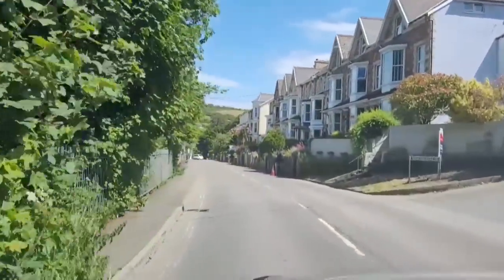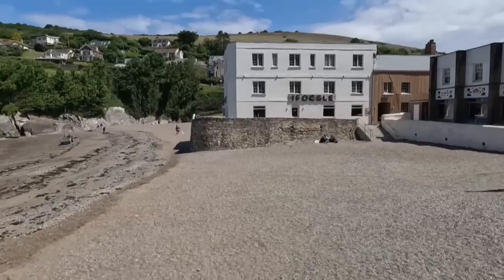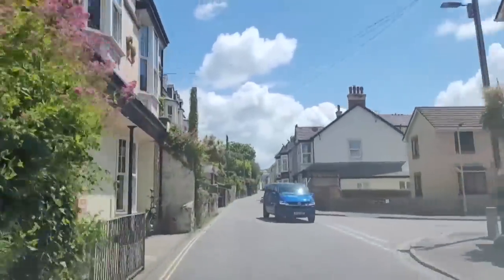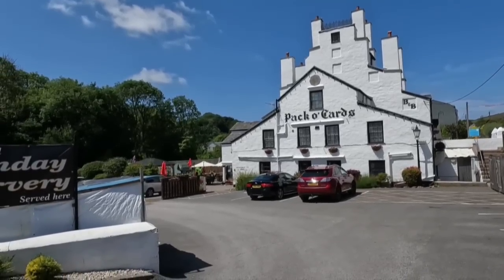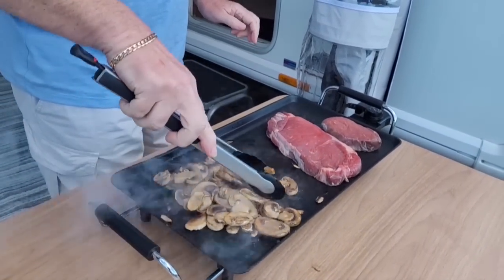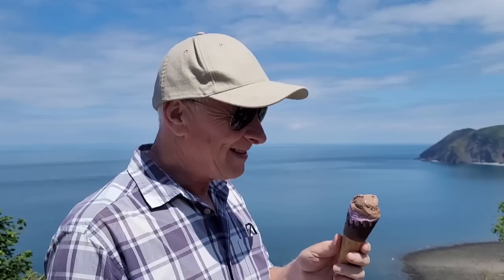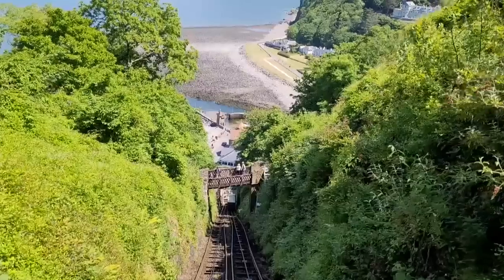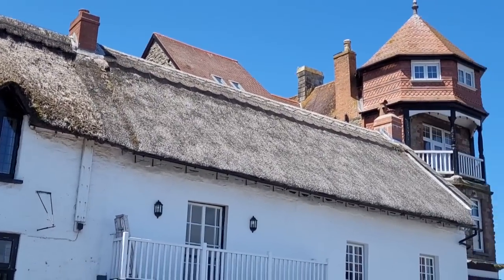Hope You're Paying Attention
Hope you've been listening, we'll be asking questions later.

Caravan: Bailey Unicorn Seville S3

Camera equipment used:
Samsung Galaxy S20
Samsung Galaxy S23 Plus
GoPro Hero 10
Phone Camera Tripod Mount
Lavalier Microphones
Mic Headset Splitter
EDUTIGE Dual Microphone